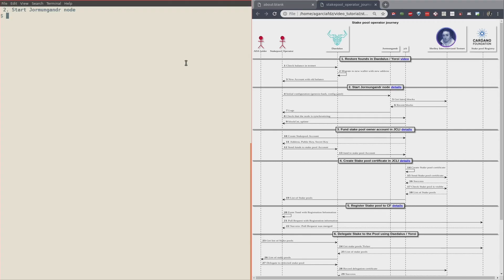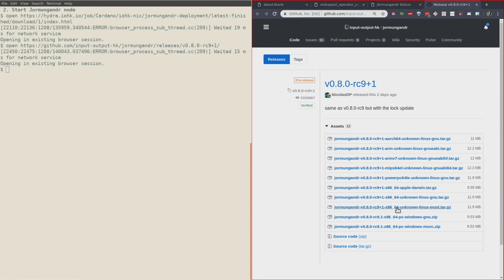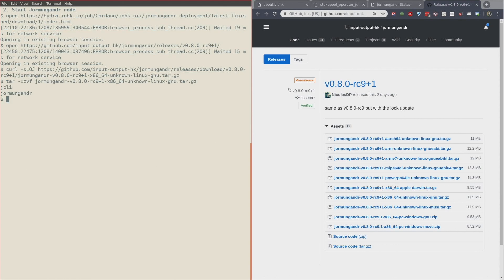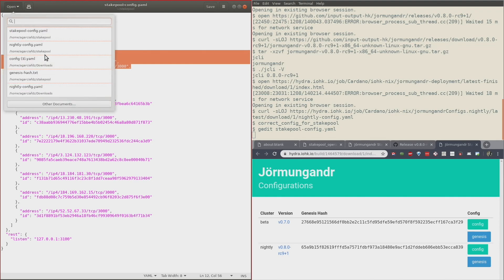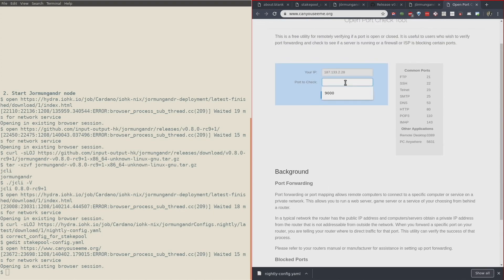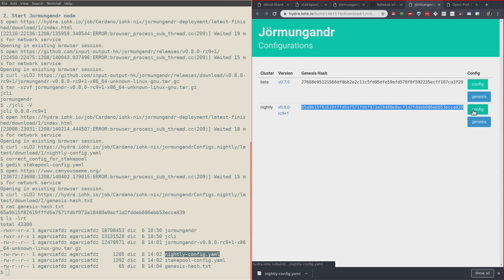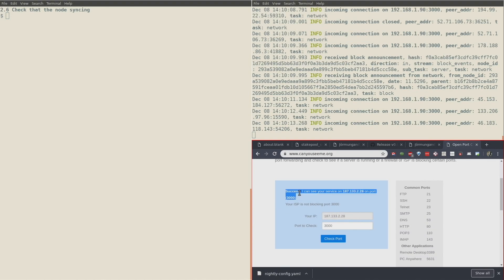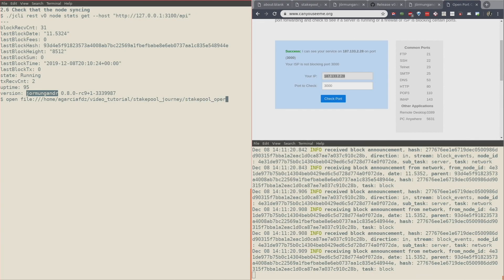Part 2: Start Jormungandr node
Please note: in case you were wondering what has happened to Part 1, this video (covering Daedalus setup and recovery) is coming soon and will be available soon after the Daedalus Rewards wallet is available (w/c 16th December).

Meanwhile, we recommend you watch this video first, from Cardano Ambassador Carlos which you should find useful.

Welcome to part 2 of the stake pool operator journey, we will start the Jormungandr node during this demonstration. So let's dive in!